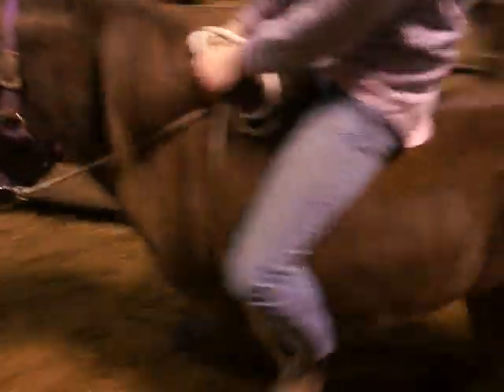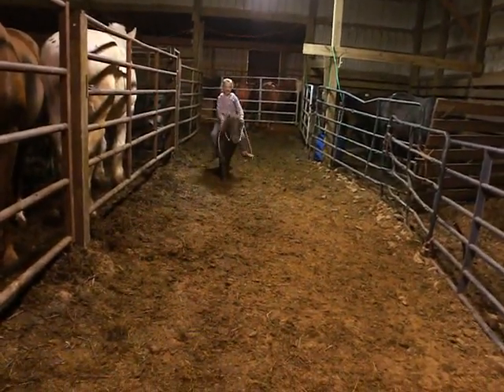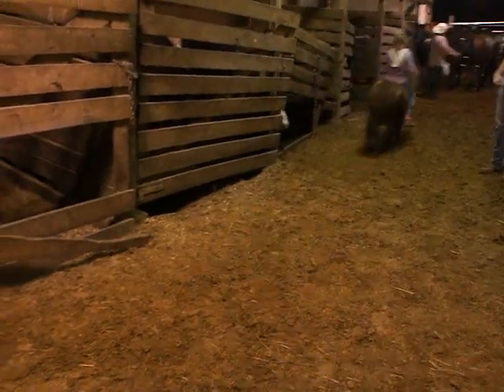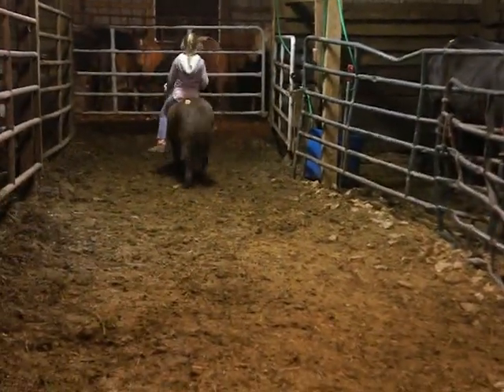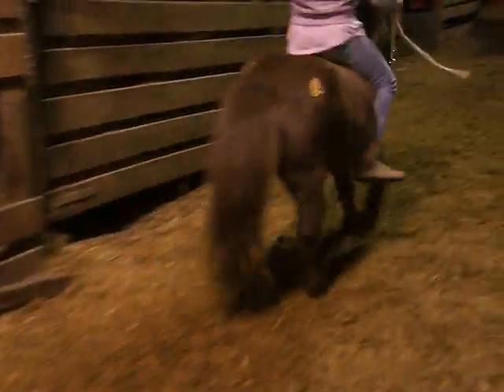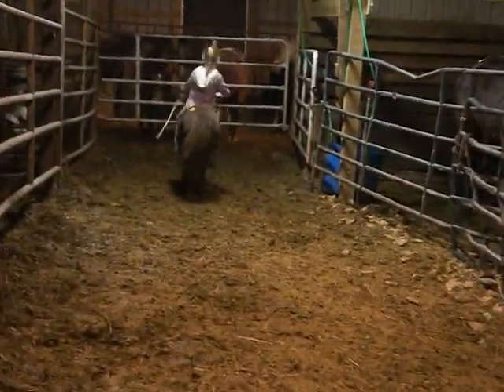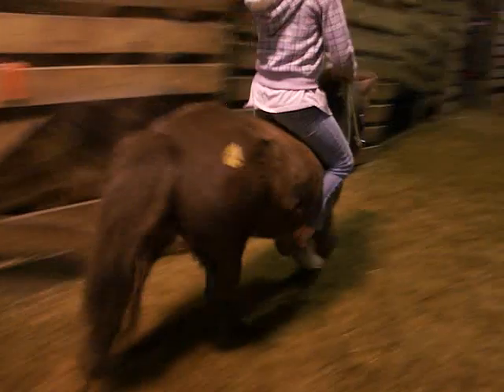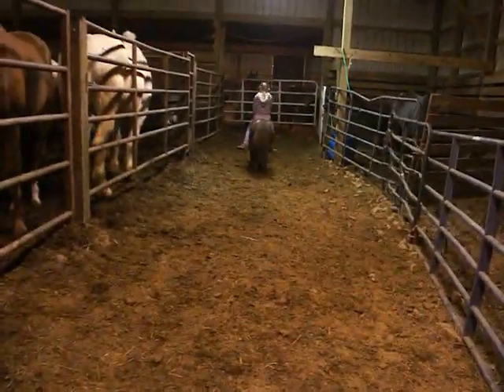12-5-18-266- Miniature Chocolate Diluted gene miniature gelding 6 years old note with him says he rides and drives